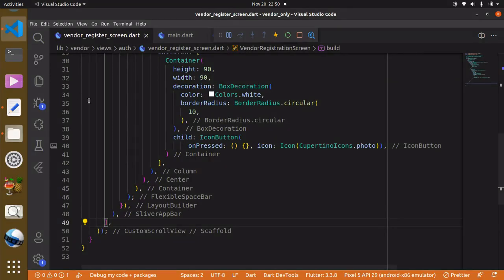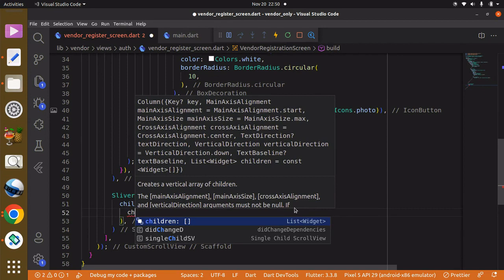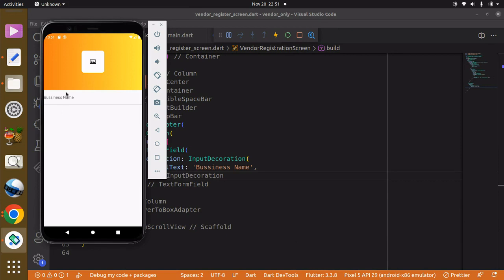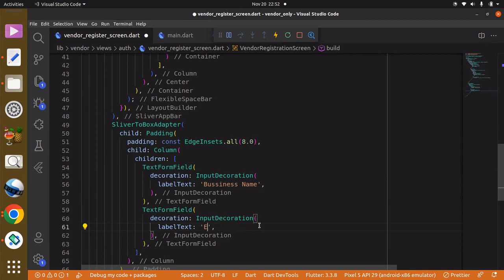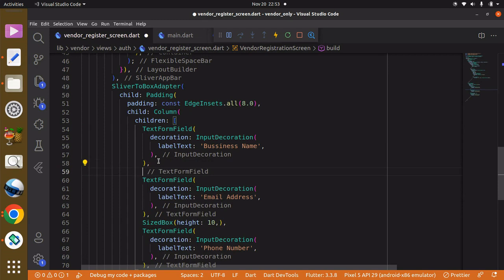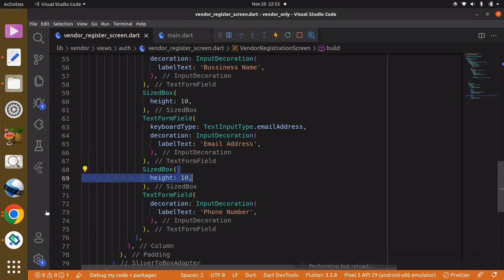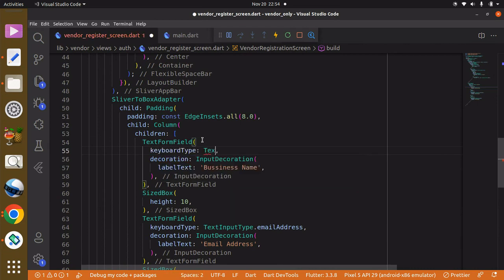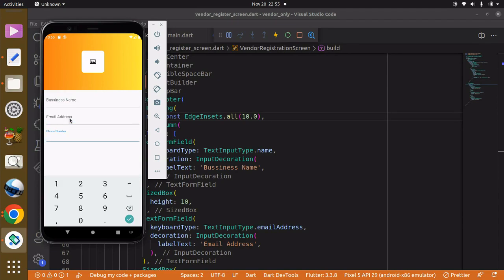Lecture 89 Multi Vendor App SliverToBoxAdapter